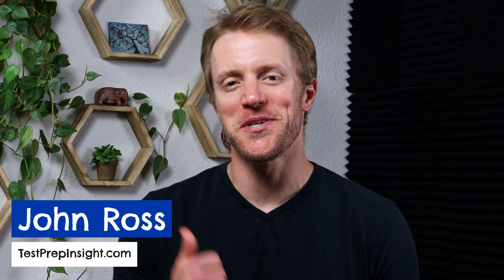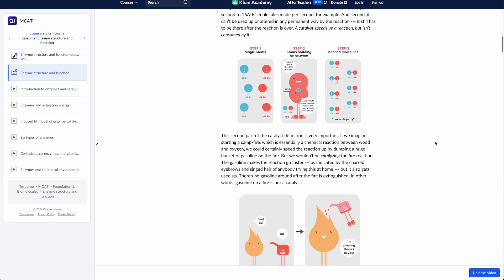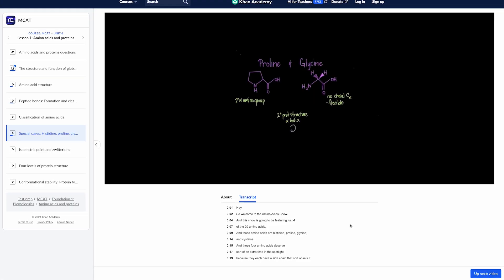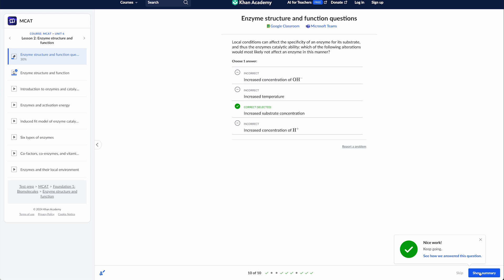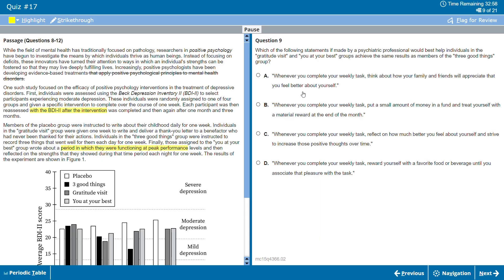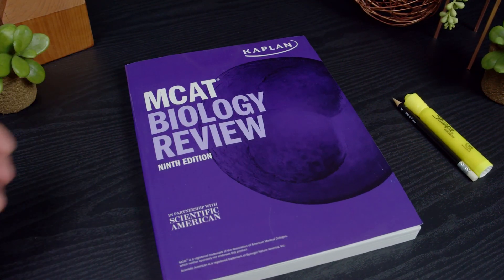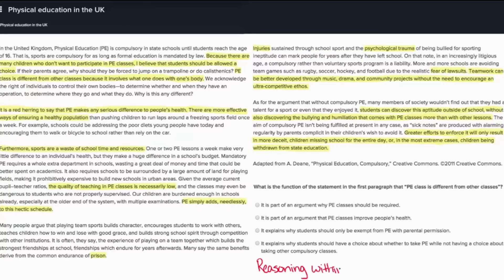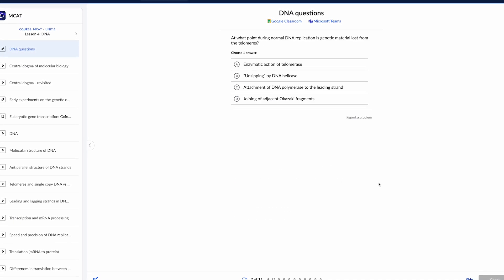Khan Academy MCAT Review (Better Than Kaplan?)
Khan Academy MCAT Review (Better Than Kaplan?). In this video, John and the MCAT tutors from Test Prep Insight review the MCAT prep courses from Khan Academy and Kaplan. Khan Academy is a free MCAT prep provider, while Kaplan is arguably the best MCAT prep course on the market. John talks about MCAT practice tests, MCAT practice problems, and MCAT prep books. He also talks about MCAT score guarantees, video lessons, and MCAT study plans. Best of luck studying for the MCAT!

▬ RELATED CONTENT ▬
Best Online MCAT Courses:

▬ VIDEO CHAPTERS ▬
0:00 - Introduction
0:32 - How The Khan Academy MCAT Course Works
1:20 - Review Of The Khan Academy MCAT Study Materials
5:25 - Verdict: Is Khan Academy MCAT Prep Good?